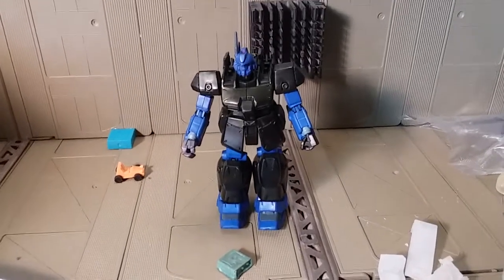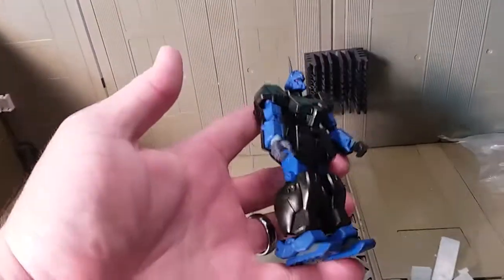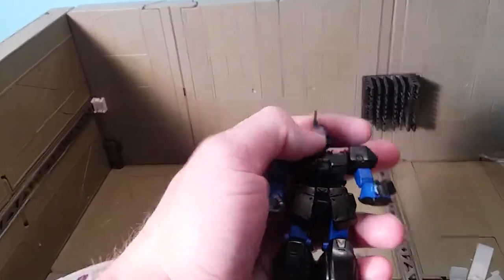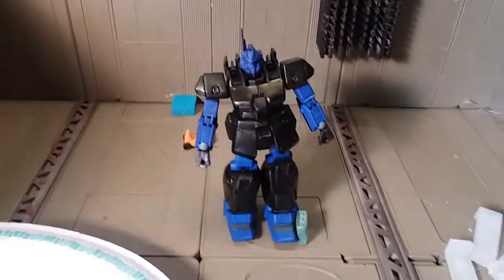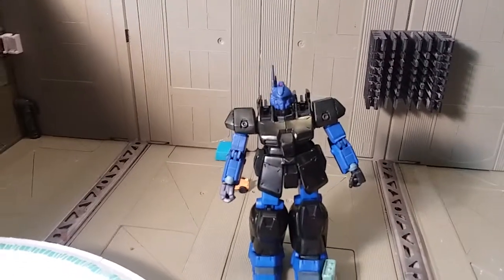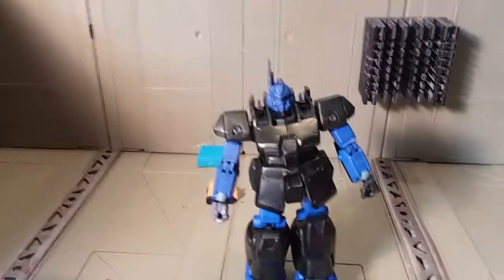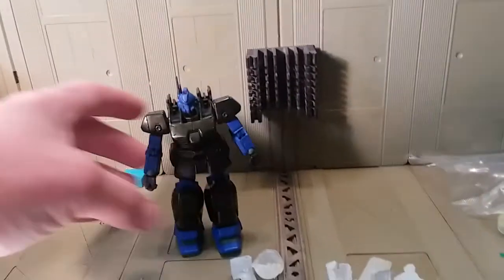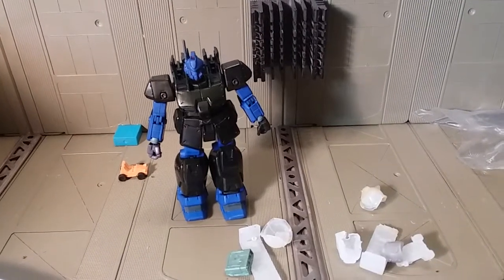custom dyed Titans gundam msia action figure